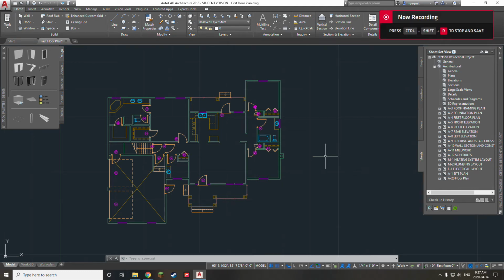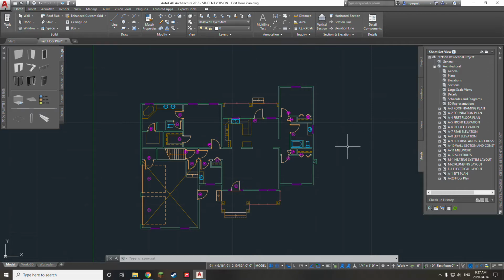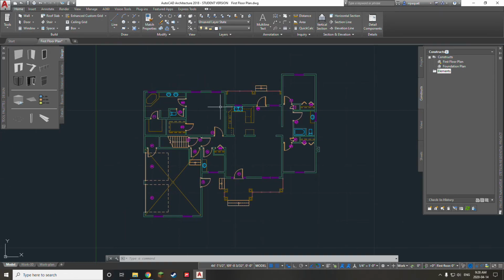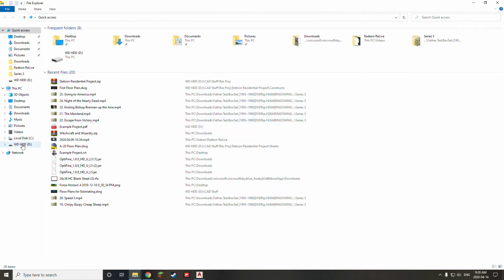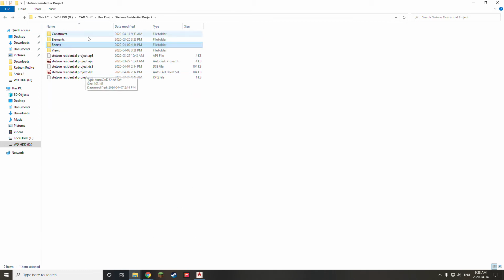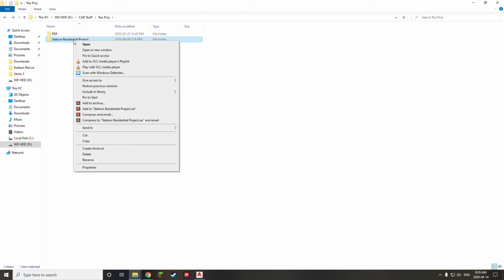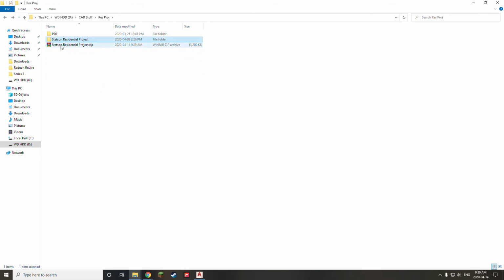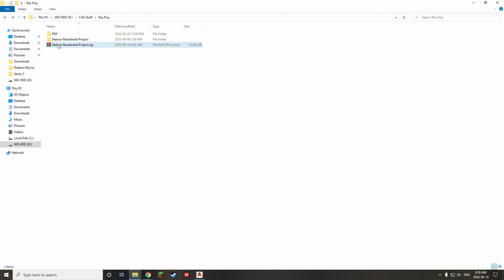AutoCAD Architecture - Zipping your project to submit as a single file